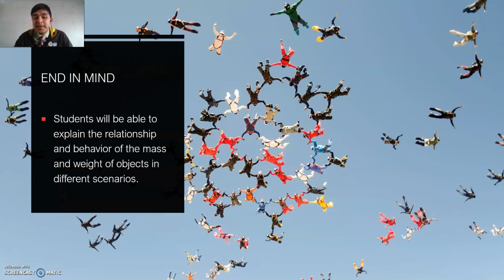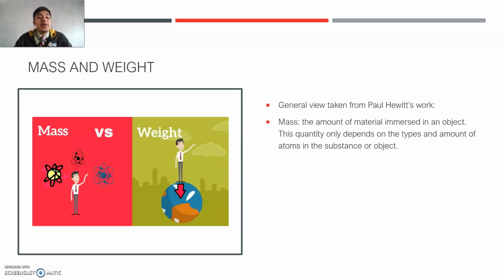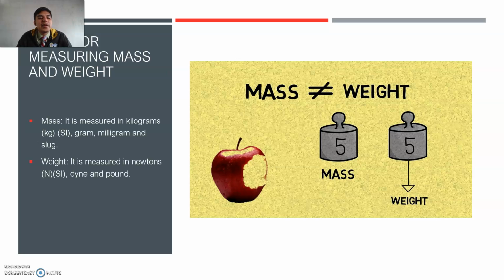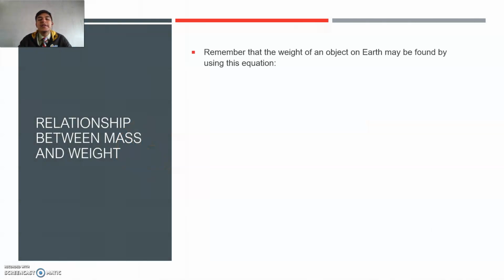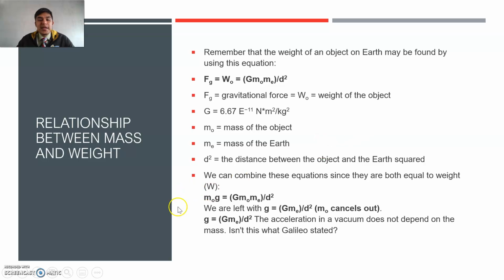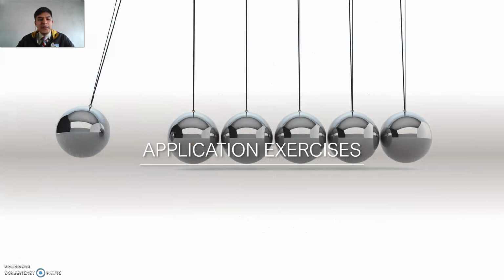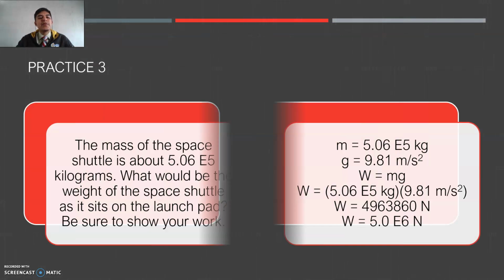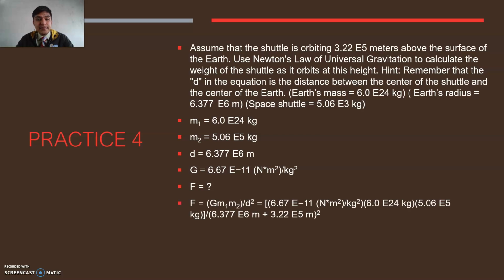10th HS 29